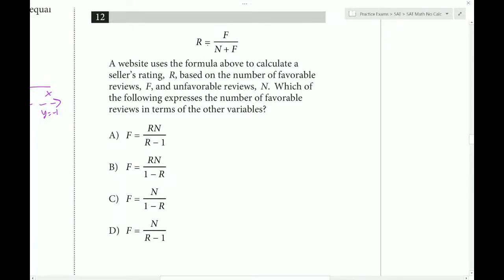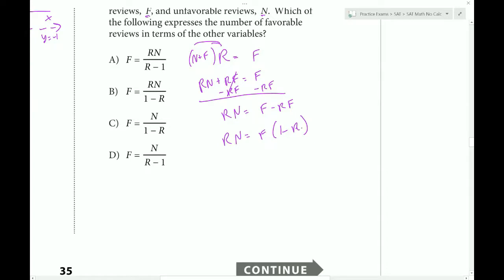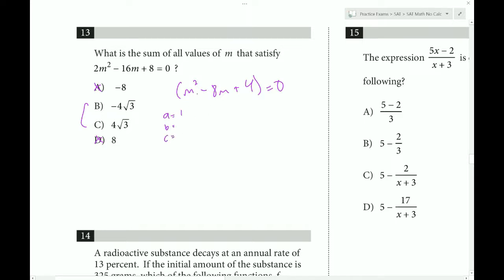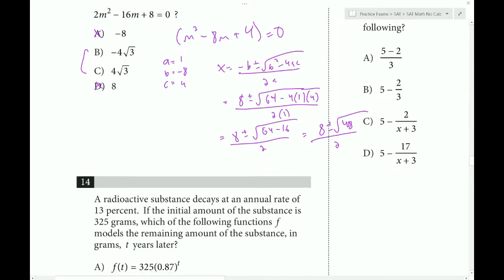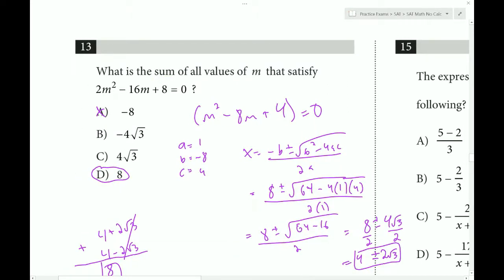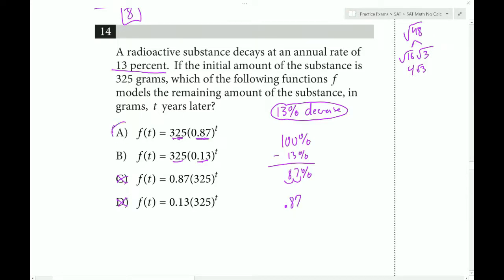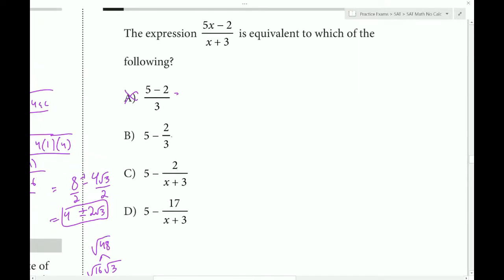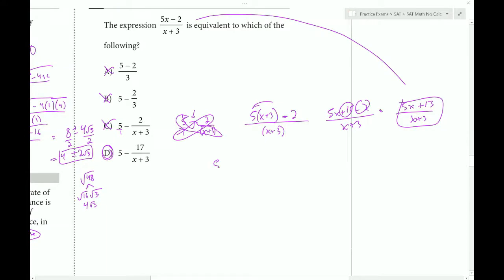Official SAT Test 2 Paper 3 Q12-Q15